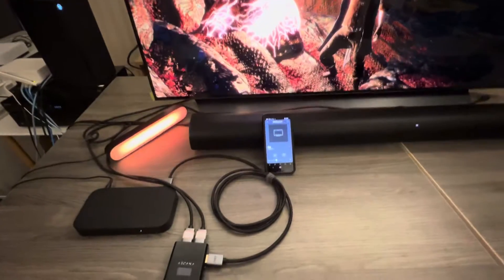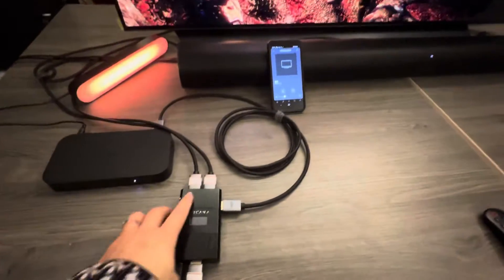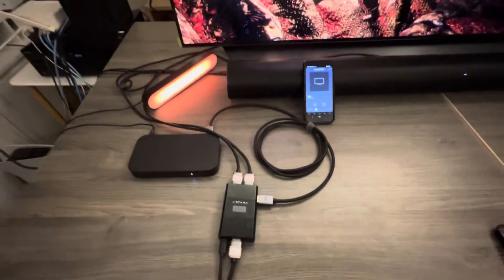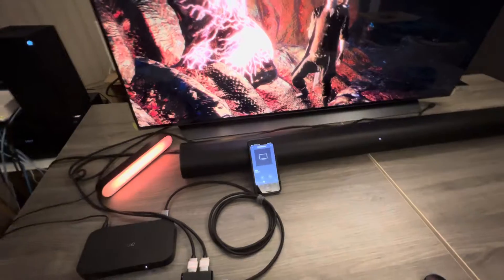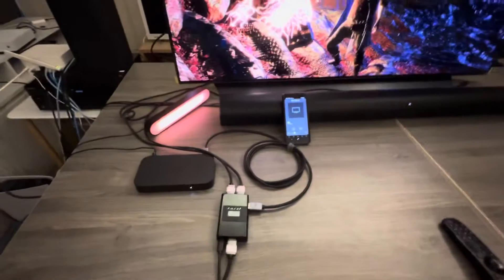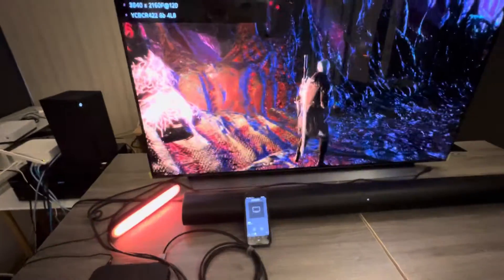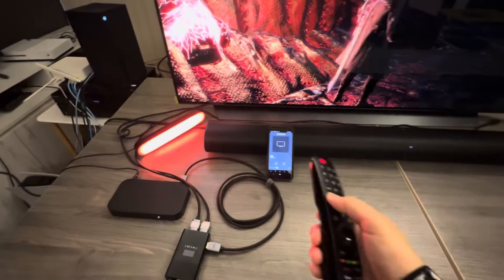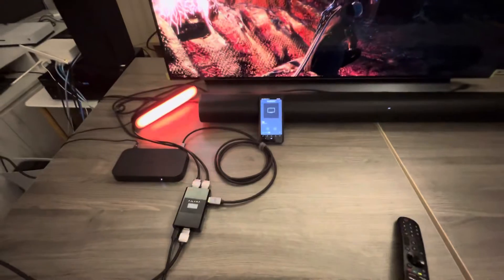HDFury arcana2 work with Philip hue play in 4k120 vrr game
Because hue not support 4k120 vrr so when play with 4k120 vrr game need down to 4k60
Now with arcana2 than you can play 4k120 vrr in TV and hue play work at 1080p vrr